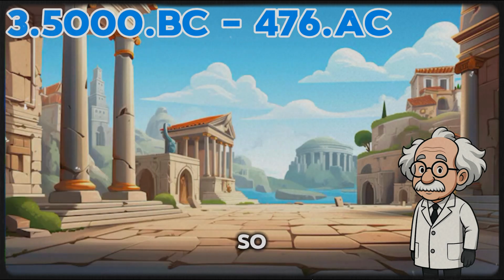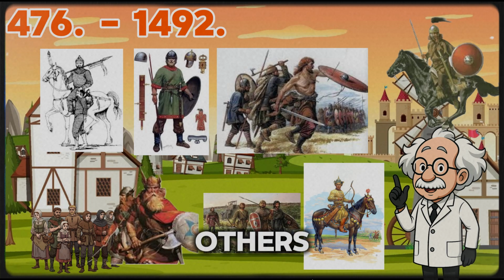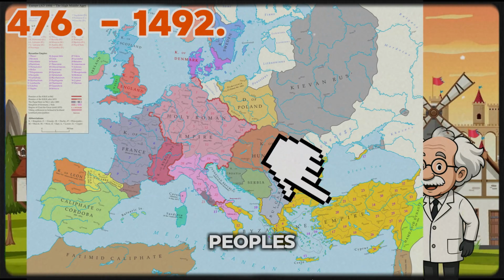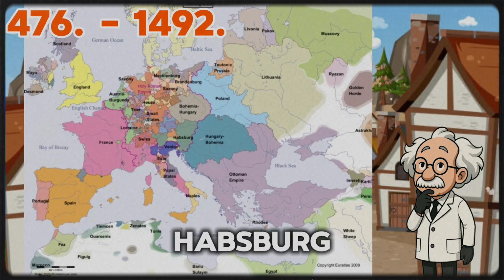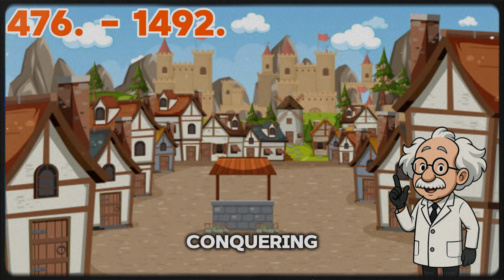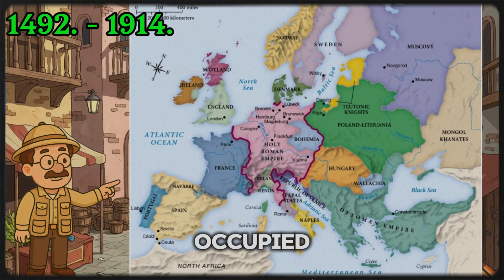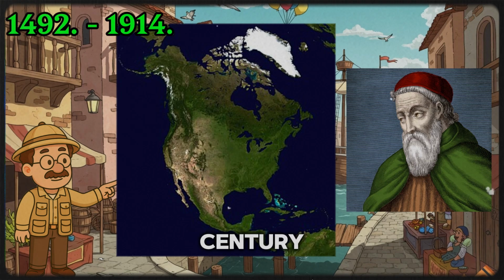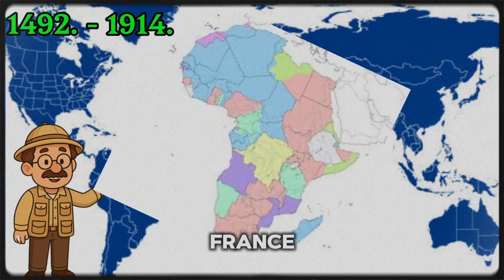From Stone Age to Modern Office – Human History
Journey Through the Key Stages of Human Civilization
Tribes, empires, kingdoms, and the modernera.